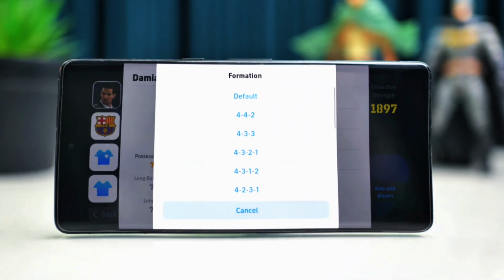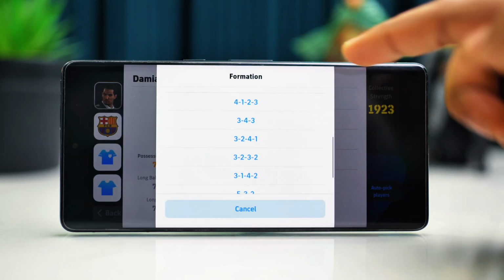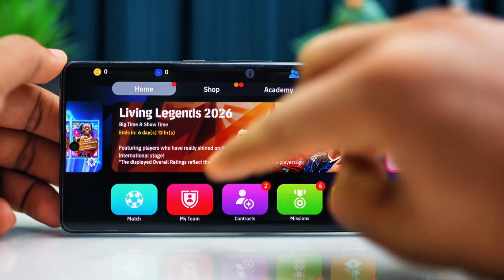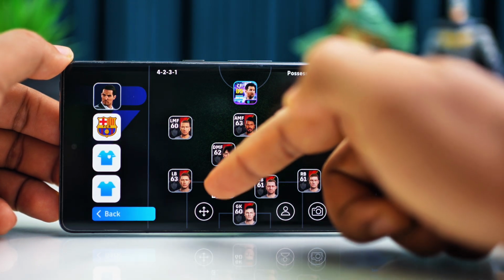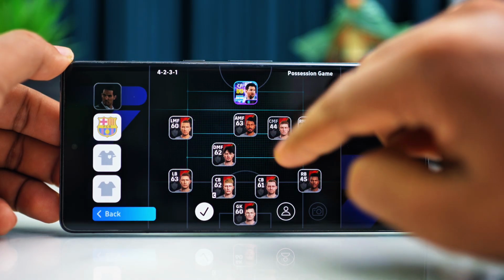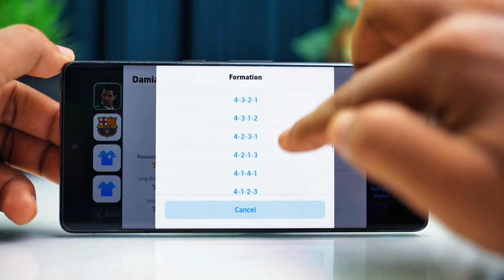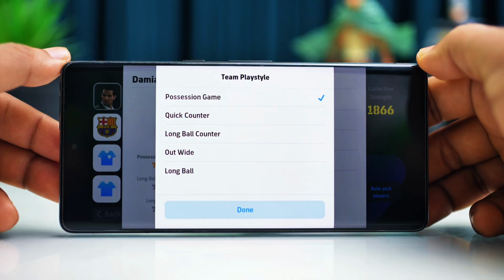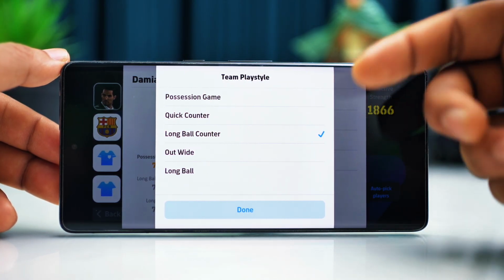99% of Players Use the WRONG Game Plan in eFootball Mobile!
Want to build the perfect Game Plan in eFootball Mobile and dominate every match? In this tutorial, I'll show you exactly how to customize your Game Plan in eFootball on Android, including formations, team playstyle, player positions, tactical instructions, and the best lineup settings for every match.

Whether you're a beginner or an experienced player, these settings will help you improve passing, attacking movement, defensive organization, and overall team performance. You'll also learn how to adjust your squad based on your preferred playstyle, choose the right formation, assign players to their strongest positions, and optimize your tactics for maximum efficiency.

This guide combines the best strategies used by top eFootball players, making it easy to create a balanced team that performs consistently in Division matches and online events. Follow each step carefully to unlock the full potential of your squad and gain a competitive advantage.